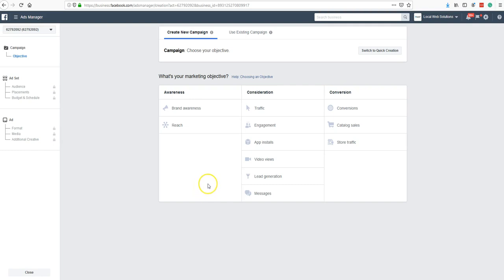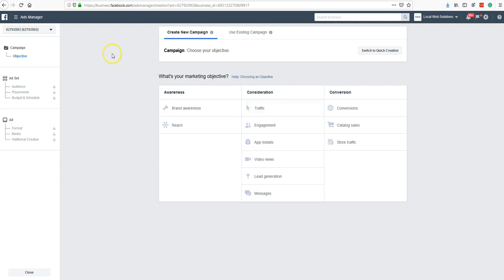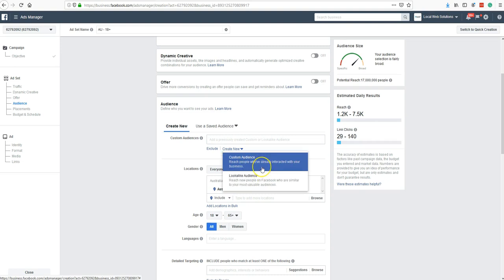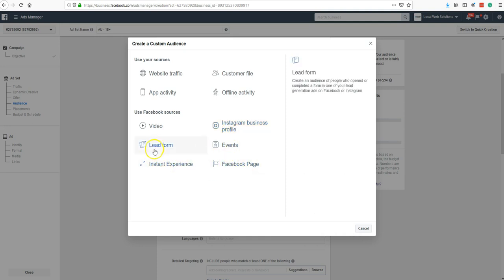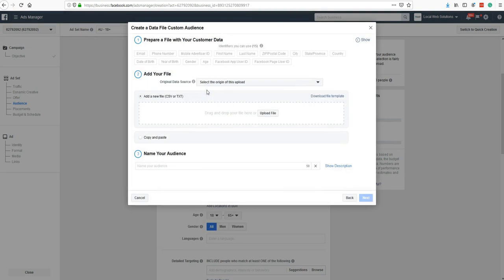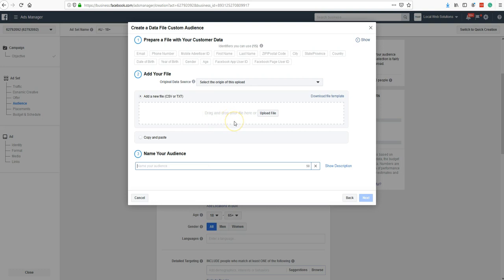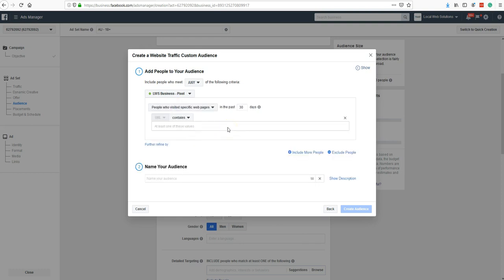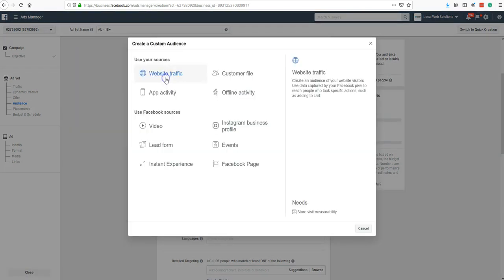How to setup a Facebook Lookalike audience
Facebook Lookalike audiences are amazing!

They are the most effective way to do cold outreach with your advertising.

This tutorial outlines the two most common LAL audiences: Website traffic and Customer Files.

Why should you set this up first?

Because your data will only get better as you do other forms of advertising and driving traffic.